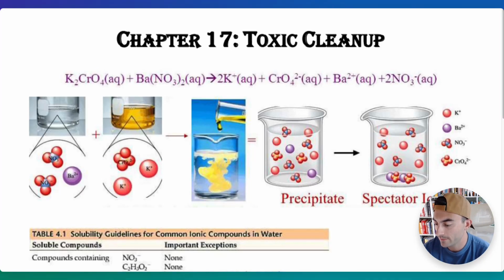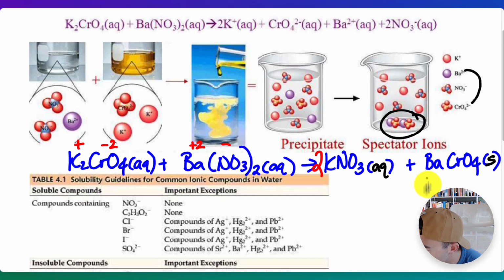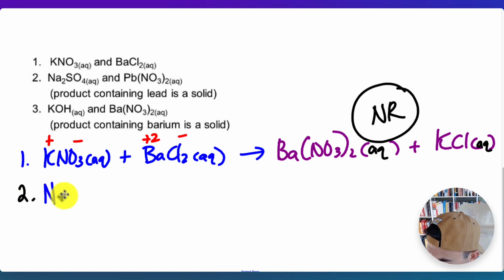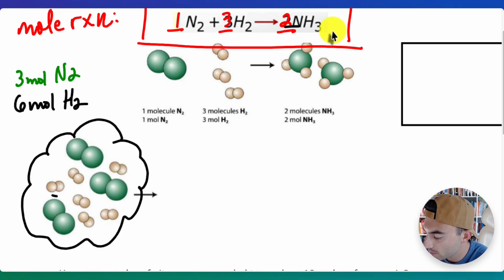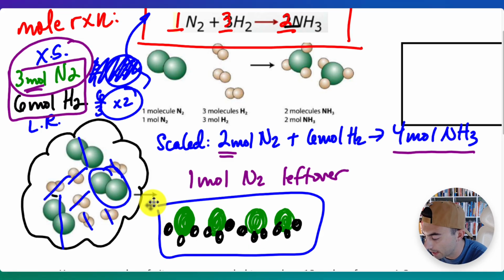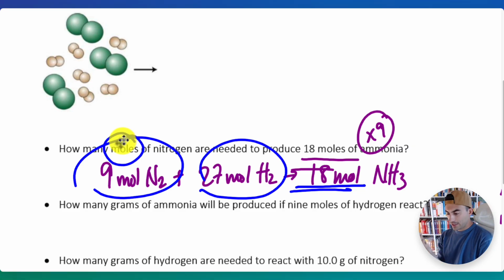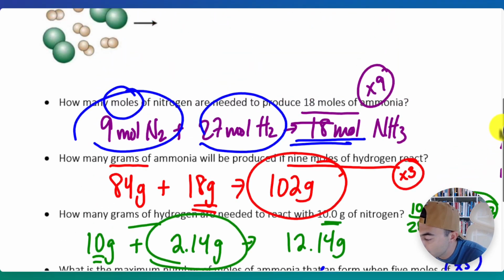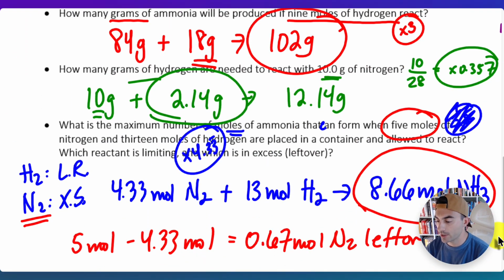Unit #4: Toxins - Chapter 17